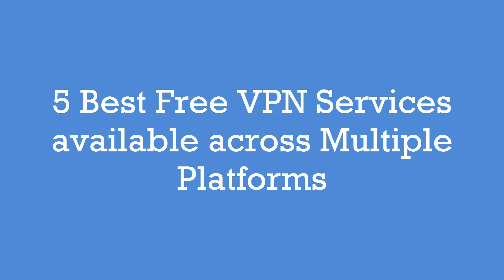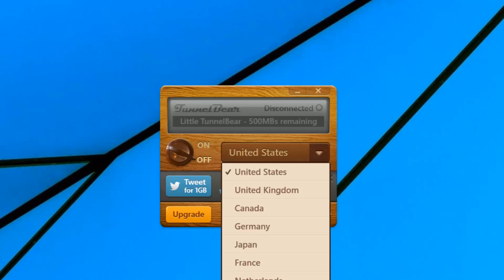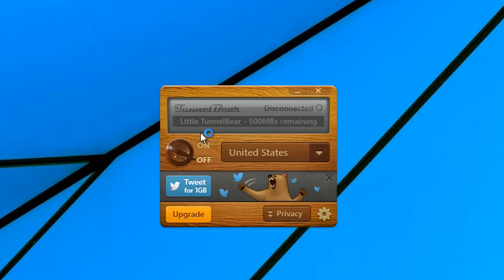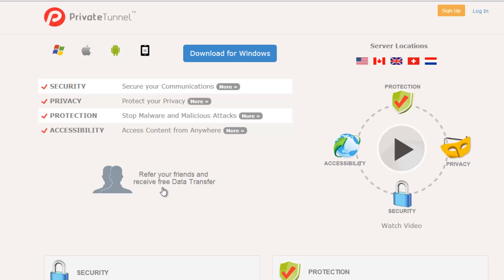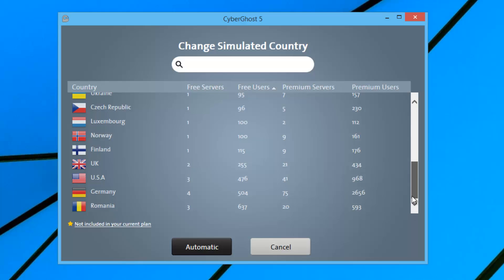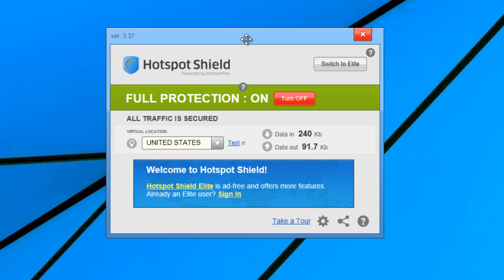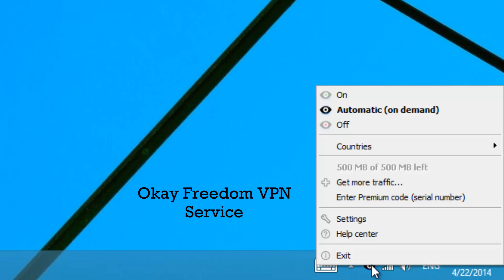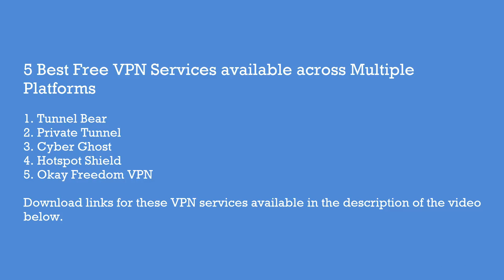5 Best Free VPN Services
Here is a list of best 5 free VPN services available for Windows, Mac, Android and iOS (iPhone and iPad). You can browse the web anonymously or access blocked sites using VPN.